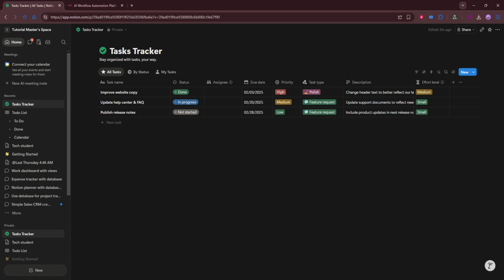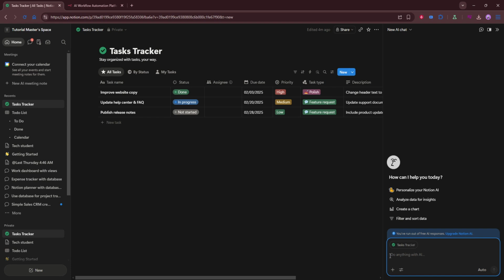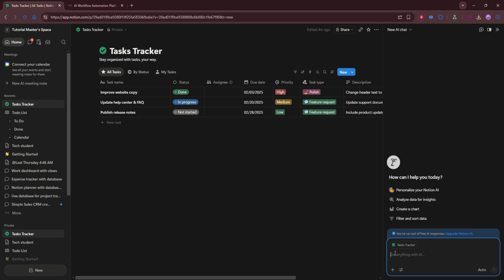How To Train Notion Ai [Step By Step Guide]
In today's video we cover How To Train Notion Ai [Step By Step Guide]